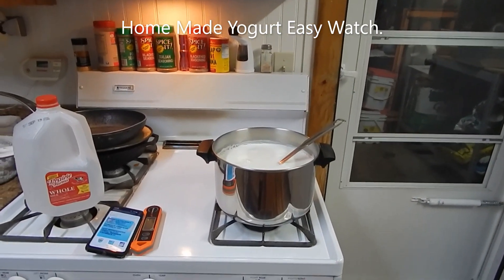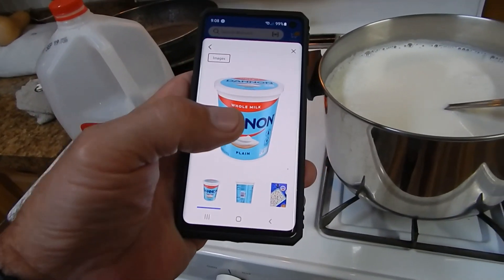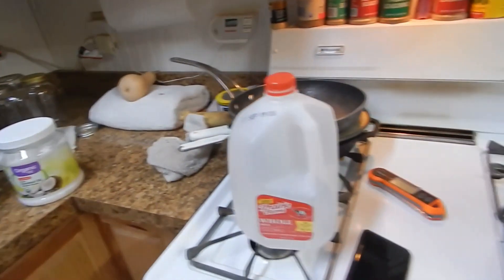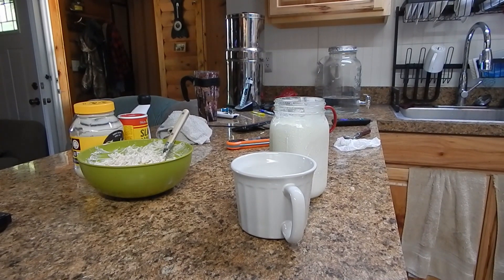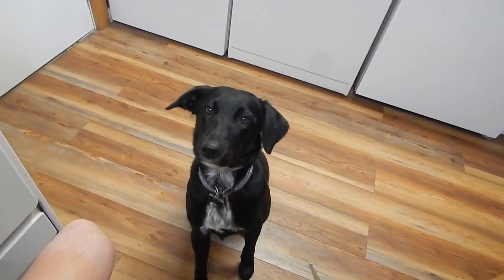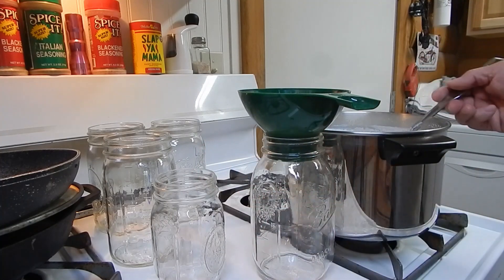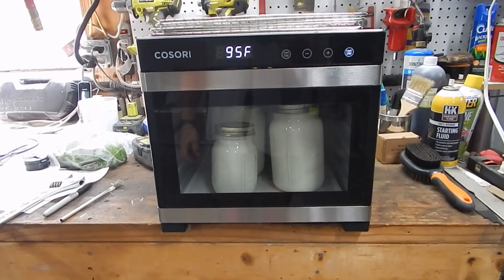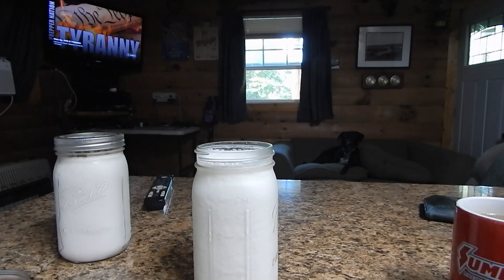Home Made Yogurt Easy! Here's how you do it!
Here's a video on how I make my homemade yogurt. The first time you do it you can use a good quality plain non-sweetened yogurt. I used Dannon yogurt For my first batch. You don't need any special equipment you don't need to use a dehydrator. When you are done you can just wrap them up in towels or blankets and put them in the oven or someplace where they will stay warm for eight to 12 hours. Watch the video and see how easy it is.